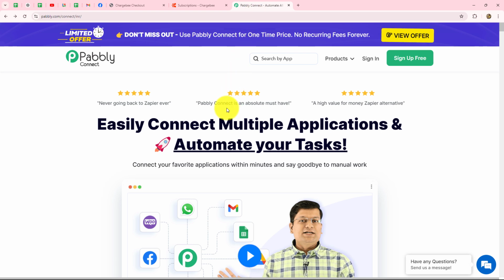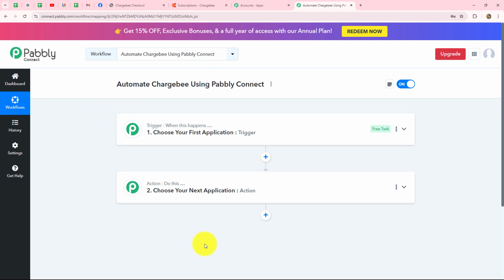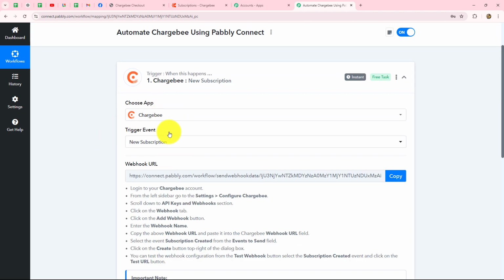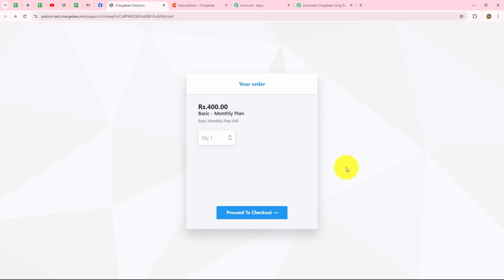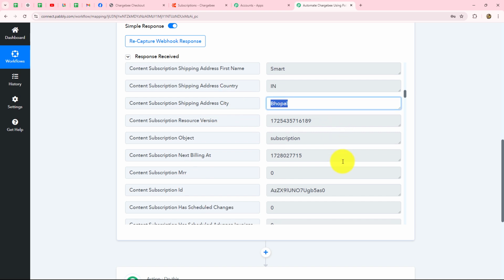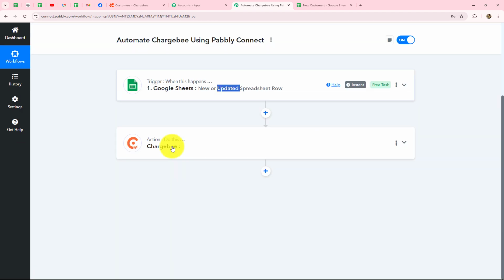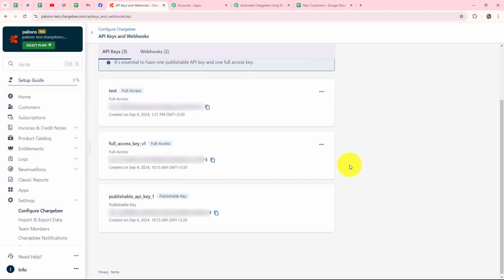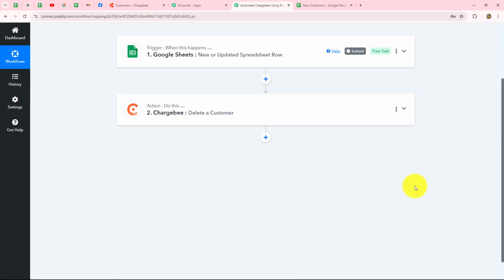How to Automate Chargebee Using Pabbly Connect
In this tutorial, we'll guide you through the process of automating Chargebee using Pabbly Connect.

Chargebee is a subscription management and billing platform that helps manage recurring revenue, while Pabbly Connect allows you to automate workflows by integrating Chargebee with other applications.

By automating Chargebee through Pabbly Connect, you can streamline tasks such as subscription management, billing, and notifications by connecting Chargebee with various platforms.

Ensure that your Chargebee workflows are seamlessly automated, enhancing your subscription management and operational efficiency.

Benefits of Pabbly Connect:

1. Automation: Save time, money, and resources by automating tasks.

2. Integration: Connect various web services to create efficient workflows.

3. Security: Enjoy industry-standard security for your data.

4. Scalability: Easily add new applications and services to your workflow.

5. Cost-effective: Choose from plans suitable for different business sizes, with no charges for internal tasks.